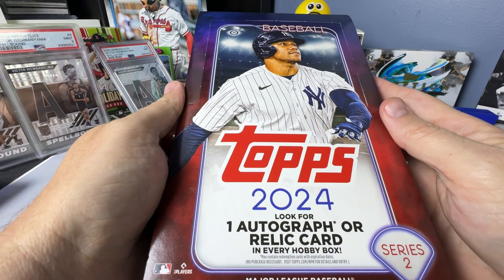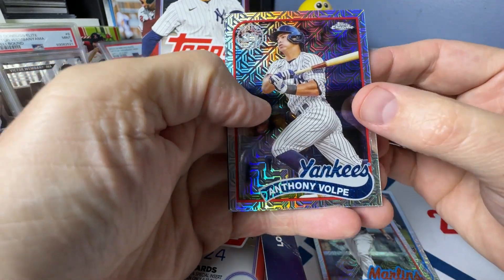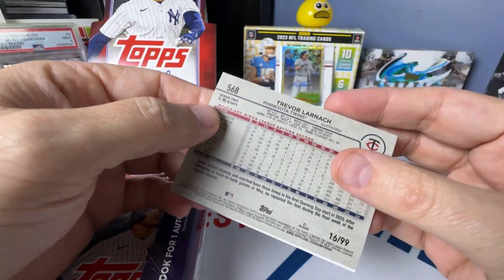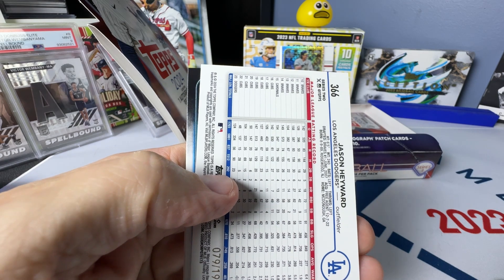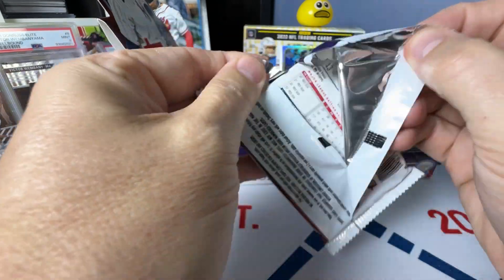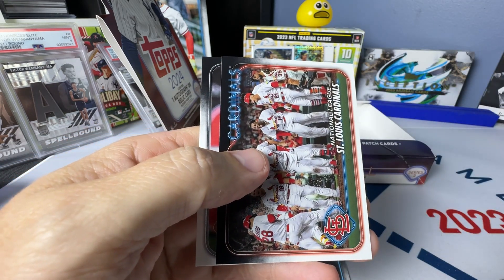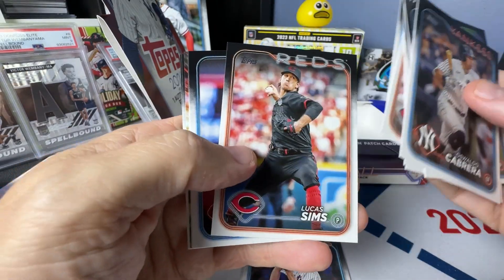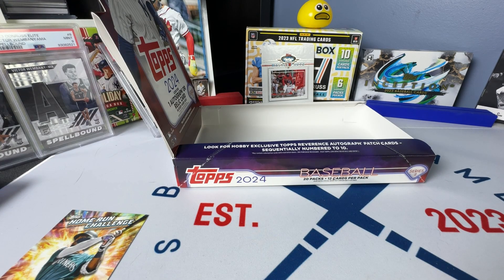Opening 1 box of 2024 Topps Series 2 Baseball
Hey Folks,

In this video I open one hobby box of 2024 Topps Series 2 baseball.

Players that I PC:
Michael Jordan, John Elway, Frank Thomas, and Terrell Davis are my main players
I also collect most Denver Broncos, All Columbus Blue Jackets and some Ohio State Buckeyes, Nebraska Cornhuskers, Chicago White Sox, Chicaco Bulls Cleveland Indians, Cleveland Guardians, and Cleveland Cavaliers.
I passively collect other things that interest me, such as standout rookies on teams that I don't really cheer for, but that is probably just dependent on the season and the talent level.

Who / What teams do you collect?